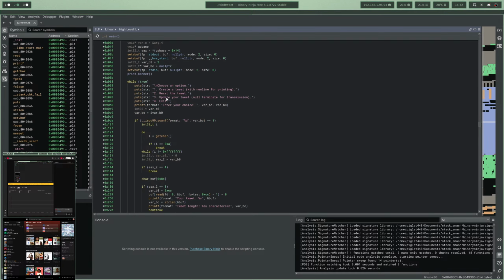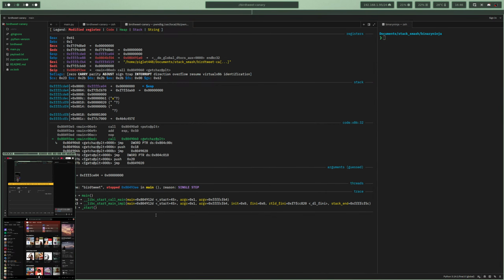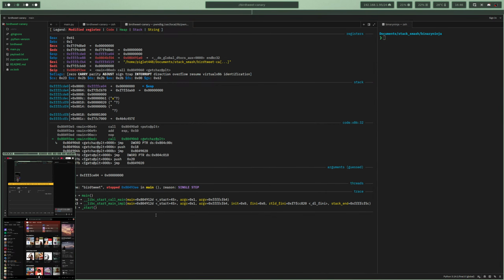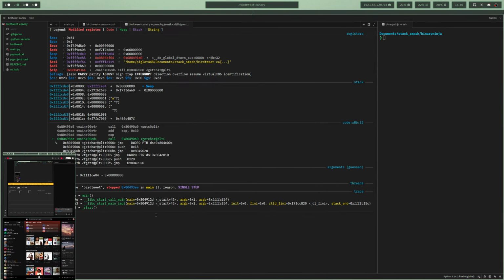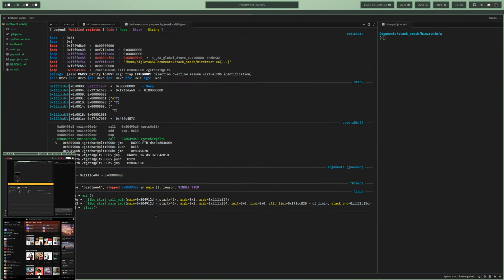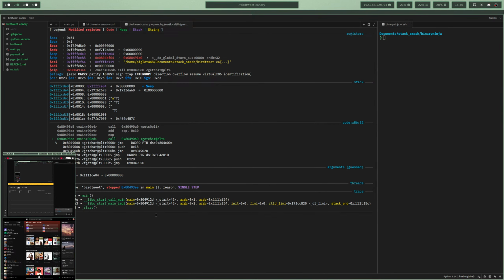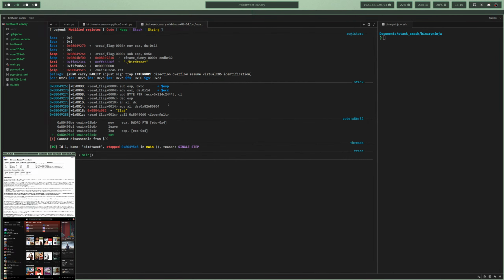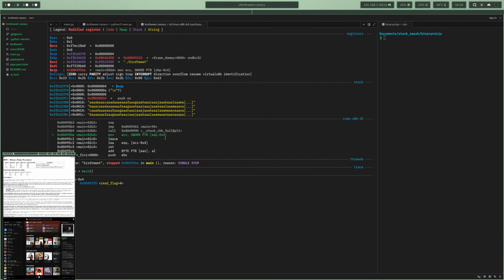Cybersecurity: Stack Canaries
Hey all! Today we're going to be diving in how to work around stack canaries. I already have worked around the stack canary for this challenge, however I'm going to explain what a stack canary is and how to work around it regardless, as well as other challenges you may face after working around the stack canary.